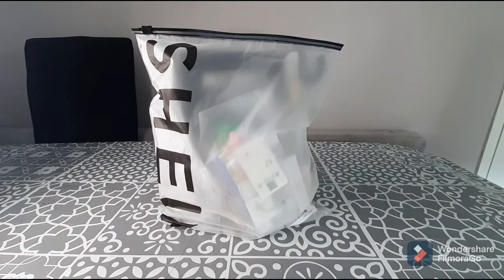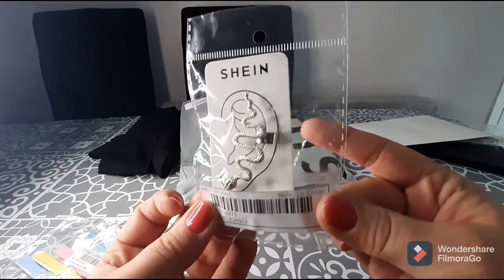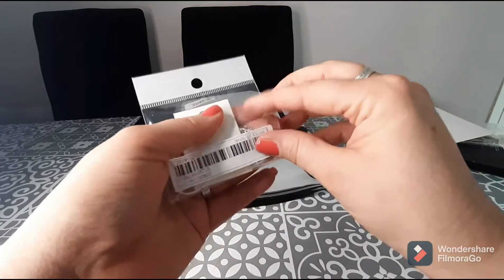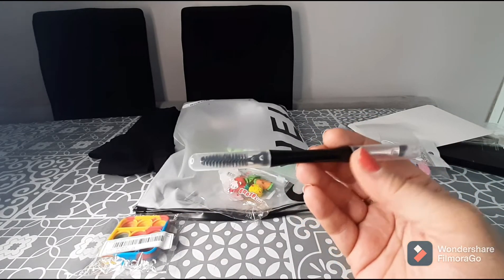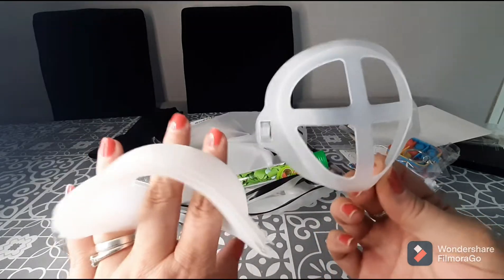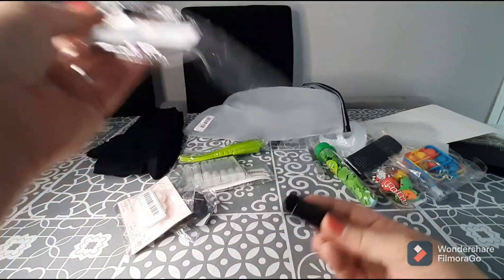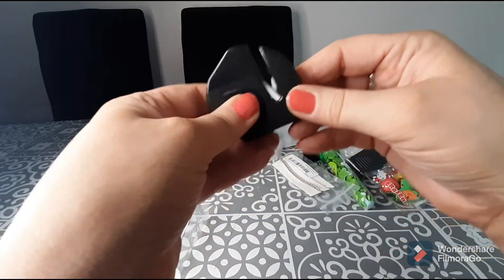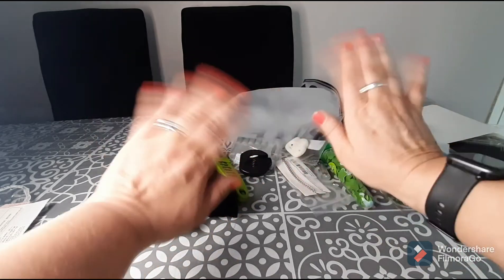Shien Random Haul 2021 some weird but fun stuff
loving the Peach fuzzy remover my face is now super smooth